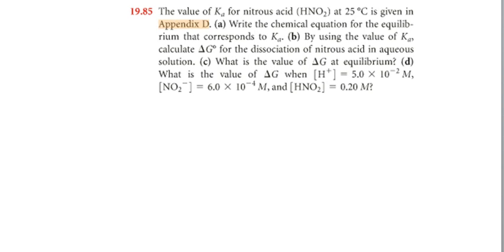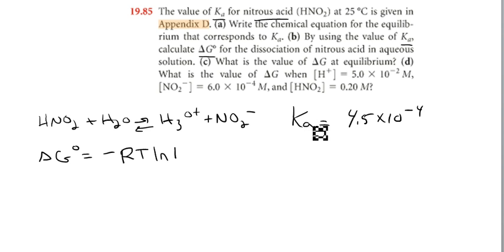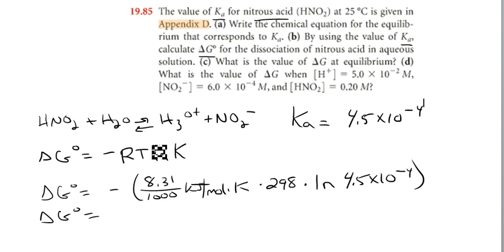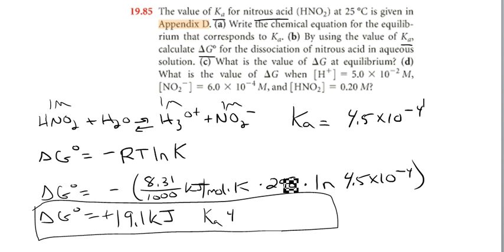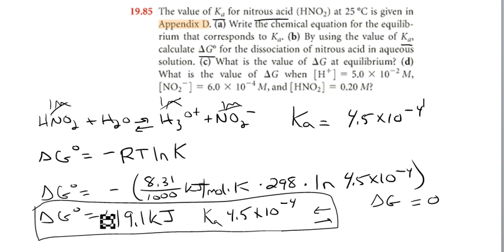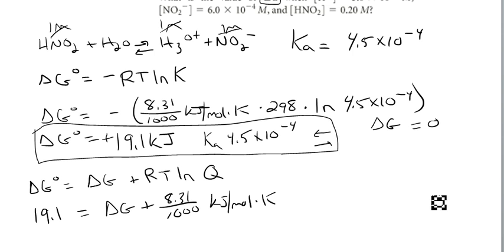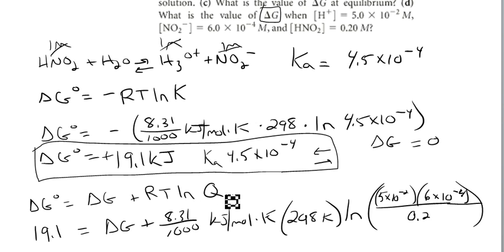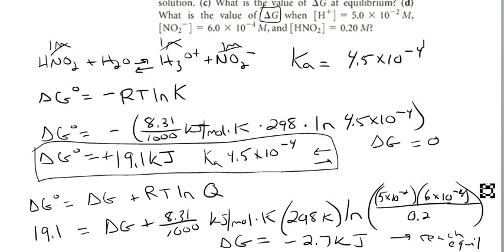Chemistry the Central Science Chapter 19 #85